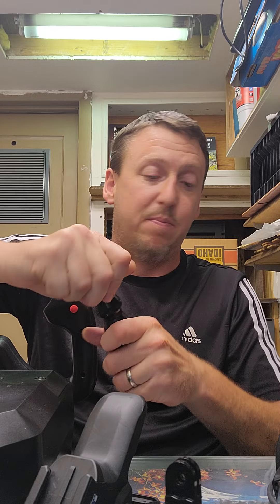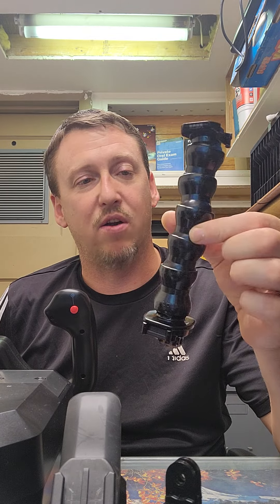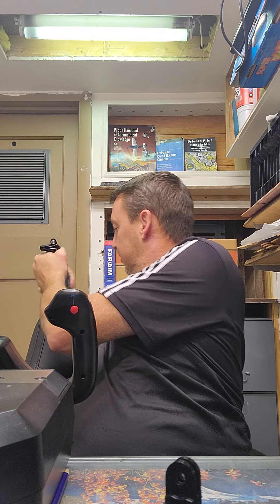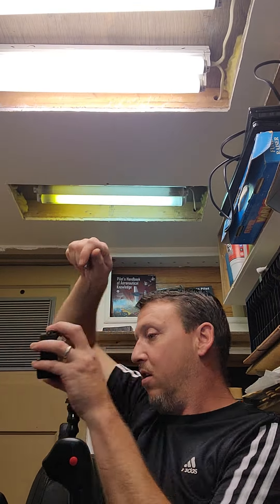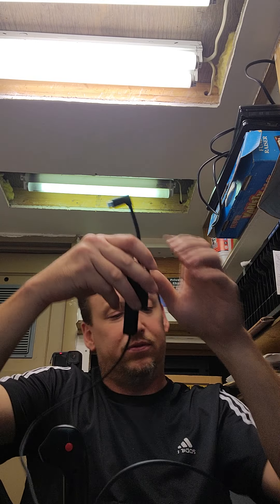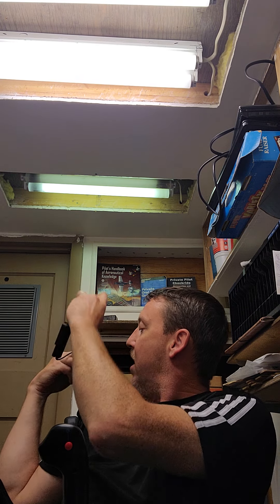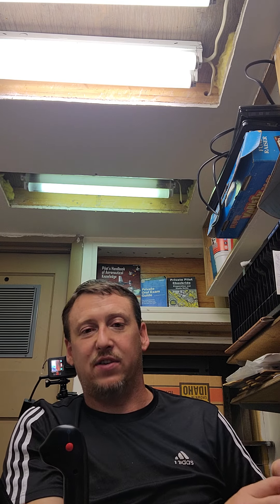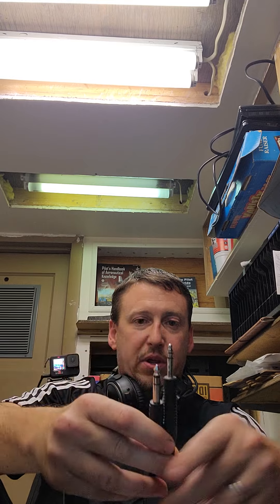Cessna Audio with go pro setup recording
The best set up for  a go pro to record audio.